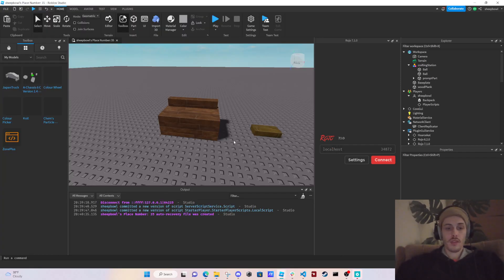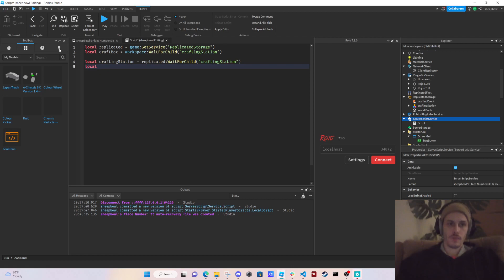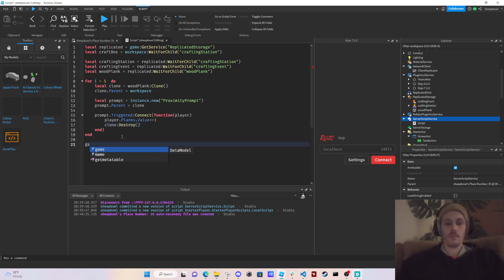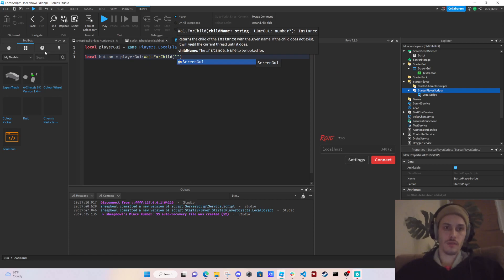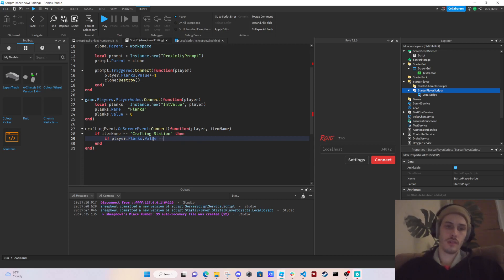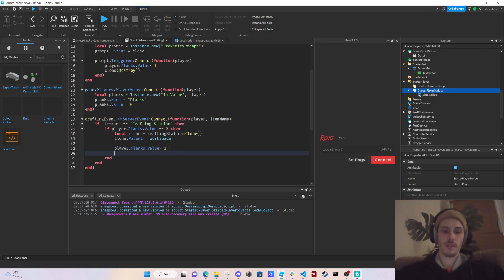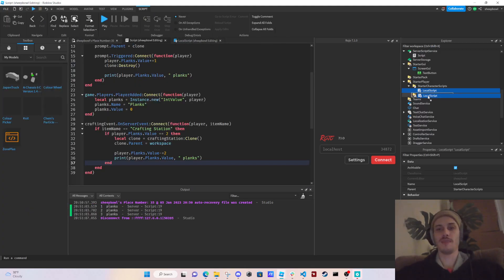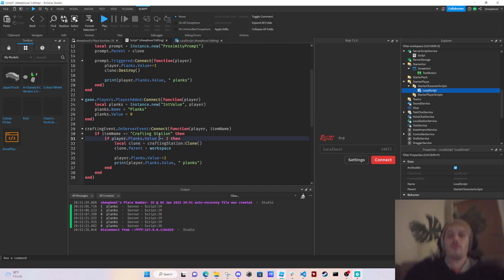how to script your first crafting system in roblox studio